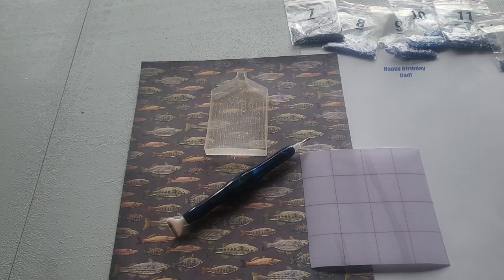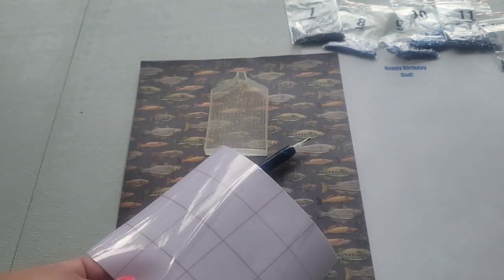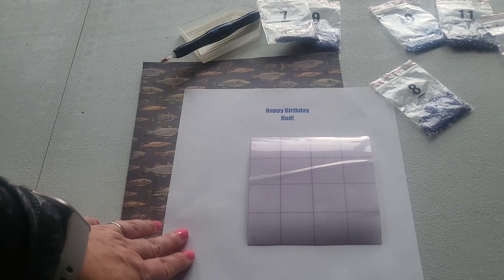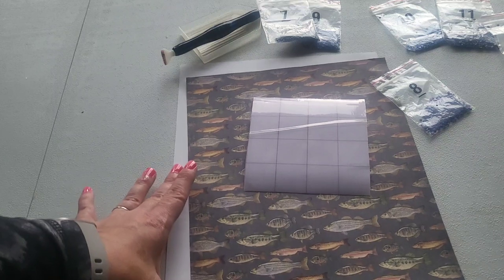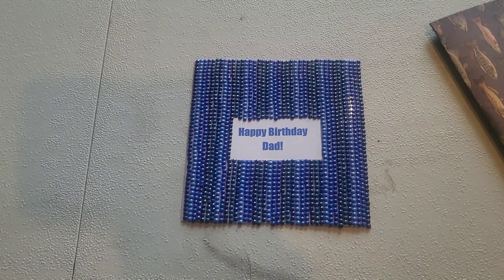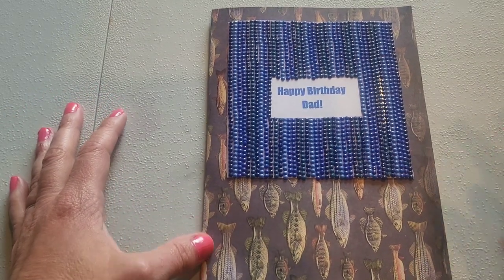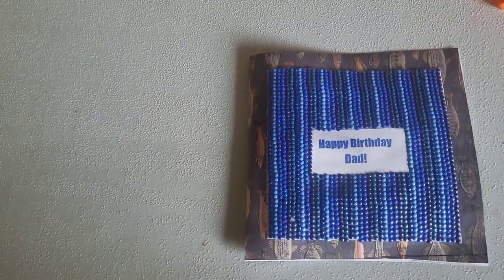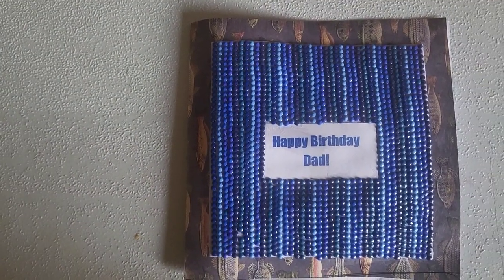Making my Own Diamond Painting Greeting Card - Diamond Dotz Canvas and Left Over Drills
Thanks for joining me as I take you on adventure of exploring some DIY and upcylcing of drills in the form of a greeting card.   What's nice is you can customize it for whoever you are making the greeting card for.   It was a relatively easy project that had a good homemade vibe to it.    It might be best to not put a border around the diamond art part.